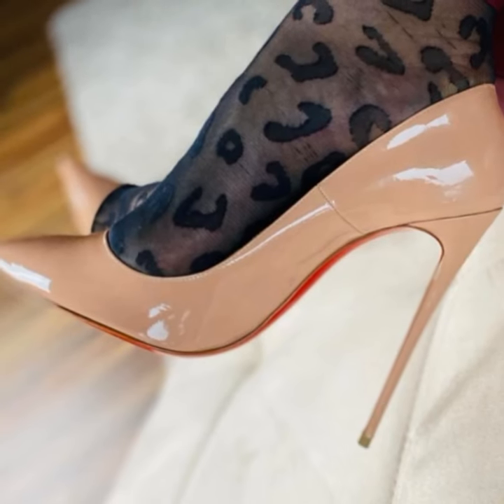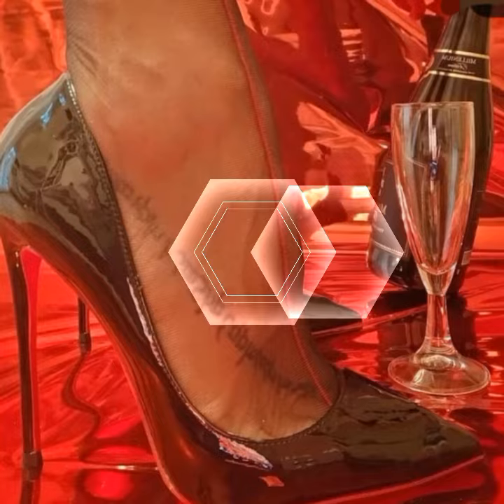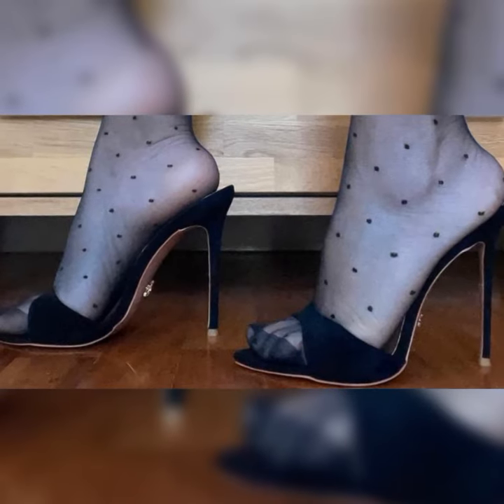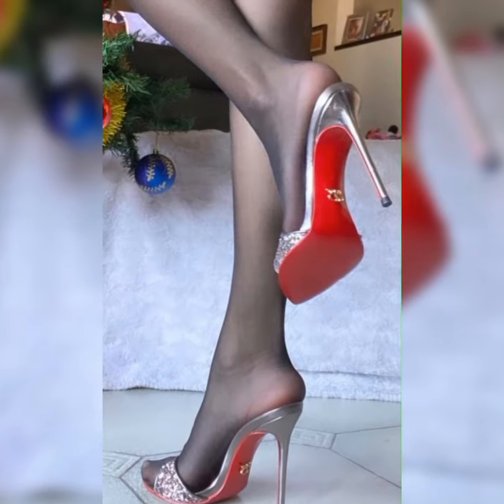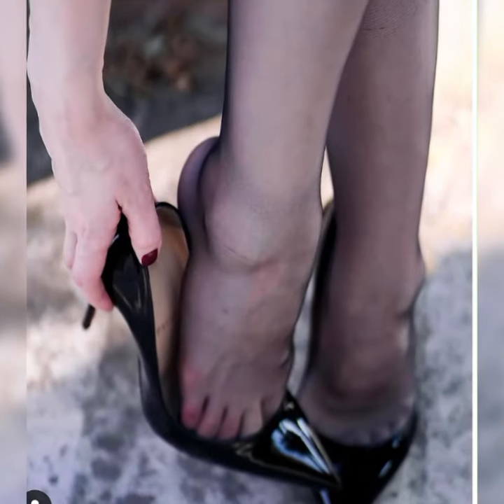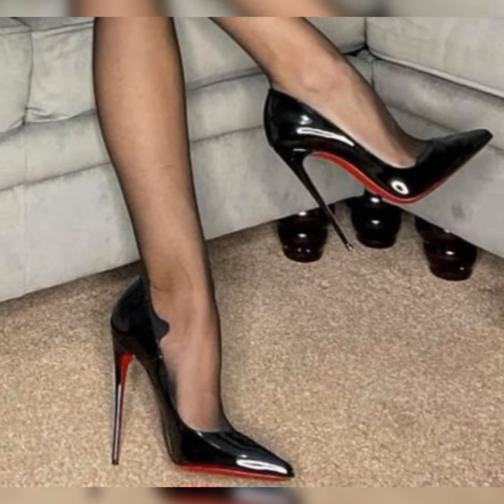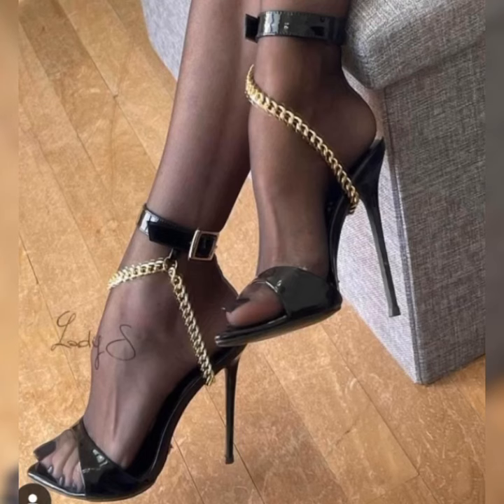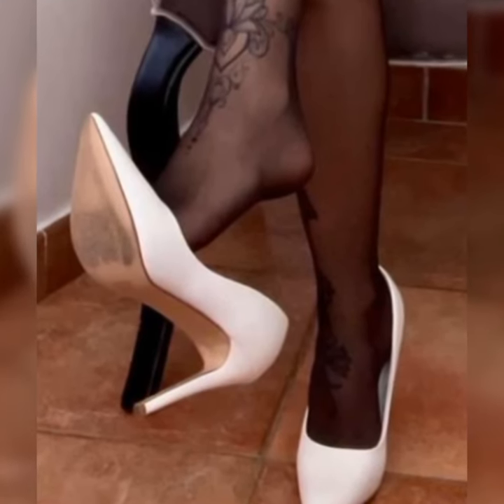Most Wanted & Affordable Collections Of Stylish Bucks For Women's 👠|| Pantyhose Nylon Stockings 🧦